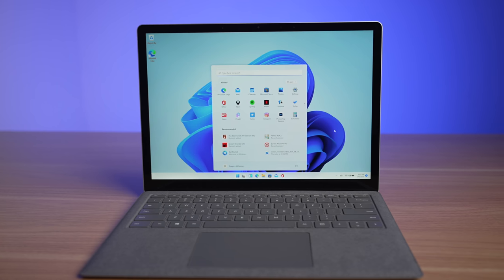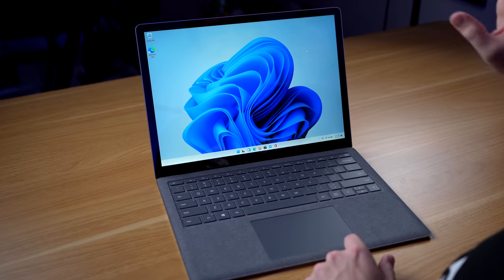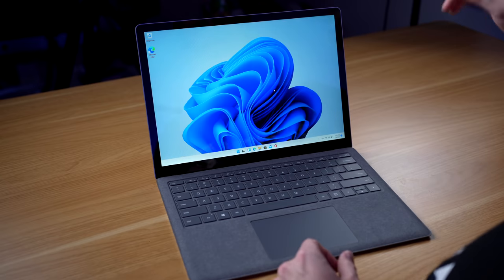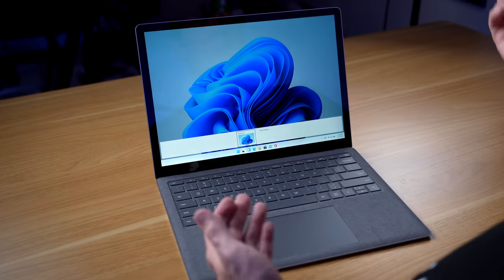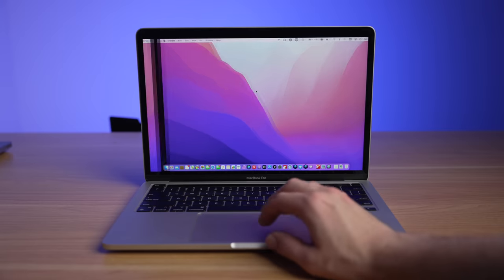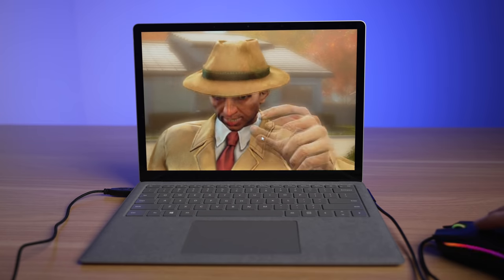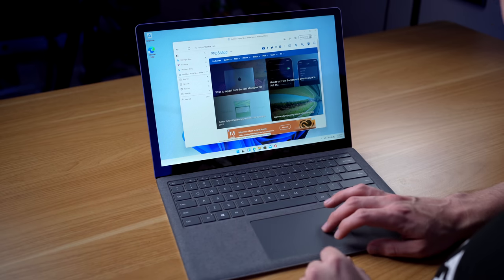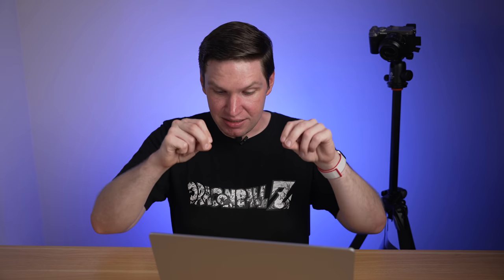Lifetime Mac User Tries Windows 11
Windows 11 is now out in beta with a redesign that many people are saying resembles macOS. With new animations, wallpapers, icons, widgets, and even a centered task bar, is the Windows 11 redesign enough to win over this lifelong macOS user, or does this fresh coat of paint only hide the inherent problems of Windows?